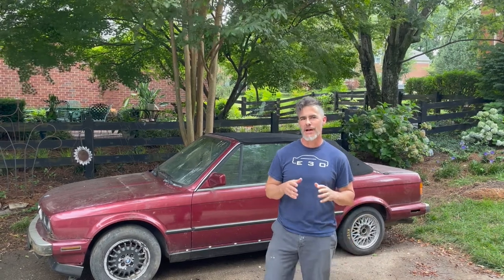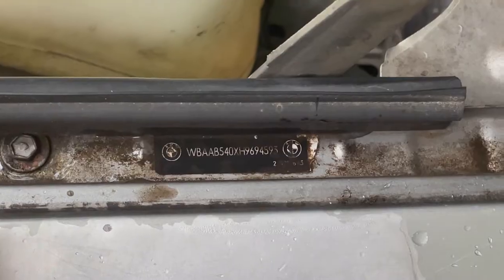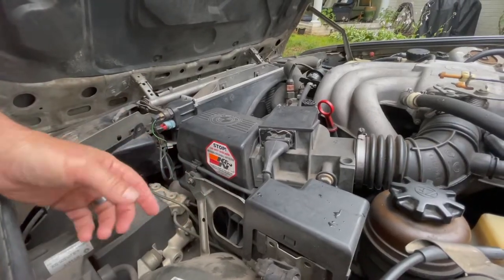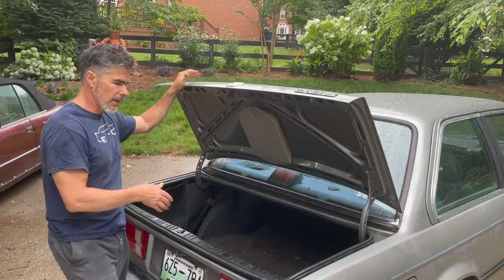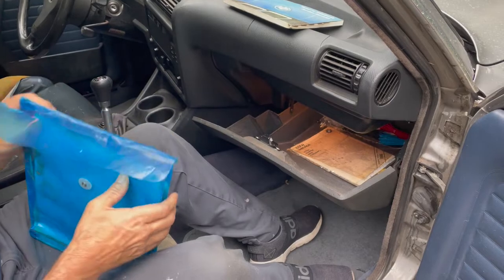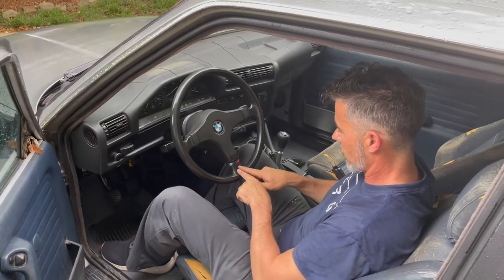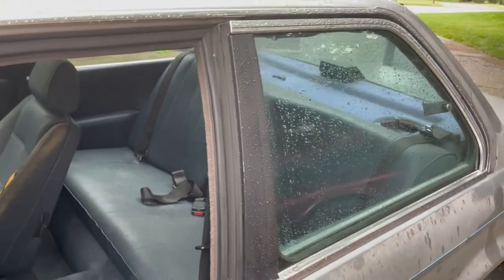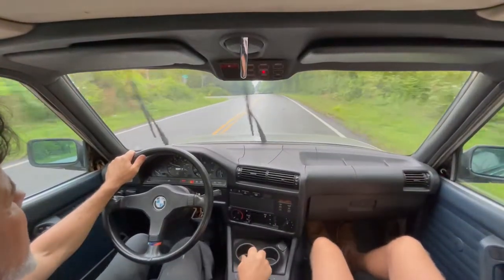How to buy a good BMW e30 325